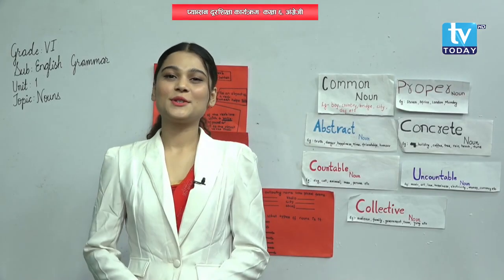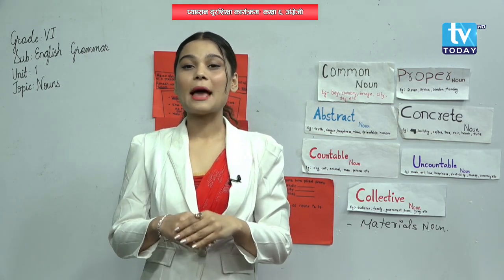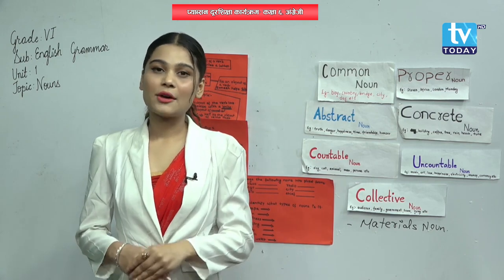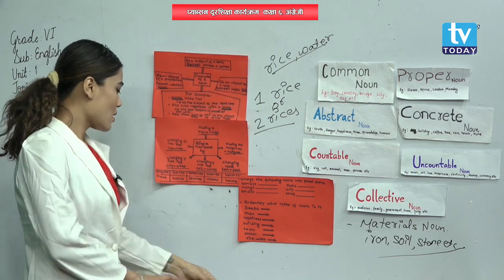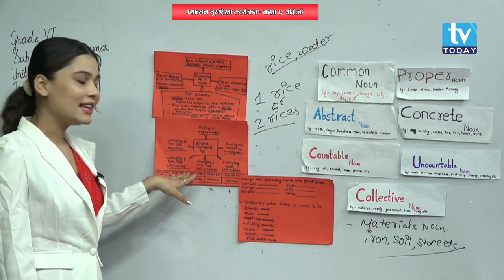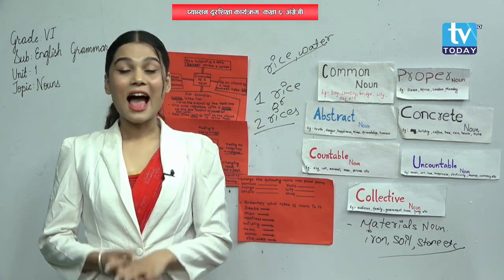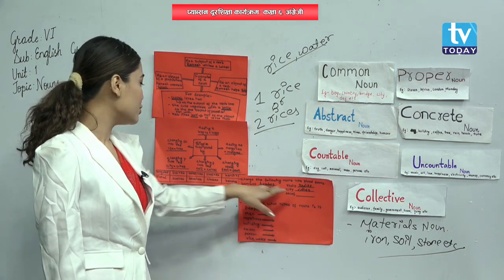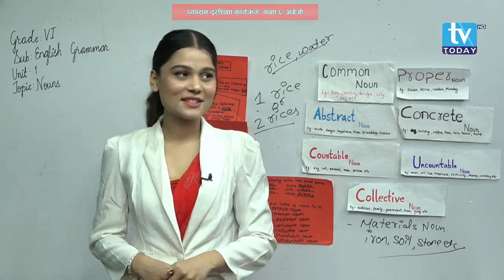PABSON दूर शिक्षा Grade 6। ENGLISH Grammar Noun, Episode 3, Pabson Distance Education,TV Today, Day3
PABSON दूर शिक्षा Grade 6। ENGLISH Grammar Noun , Episode 3, Pabson Distance Education,TV Today, Day 3